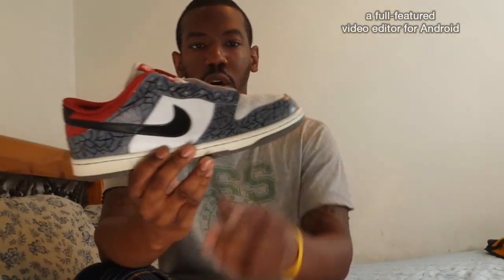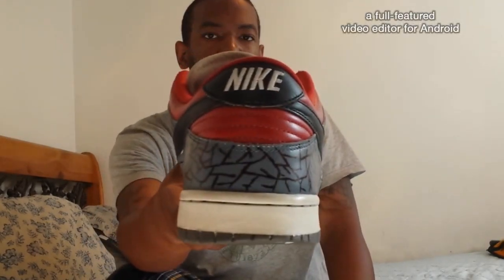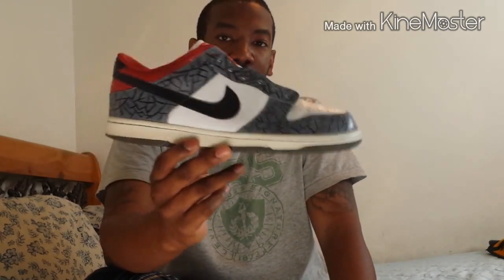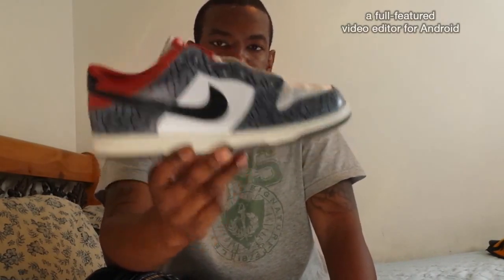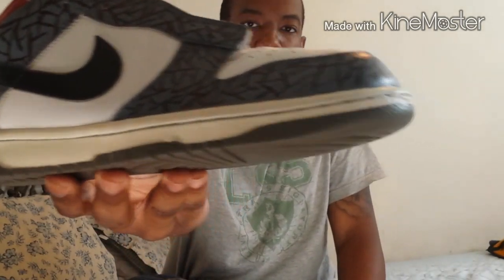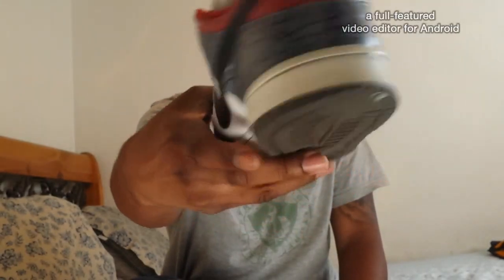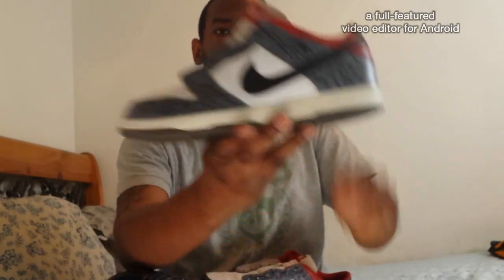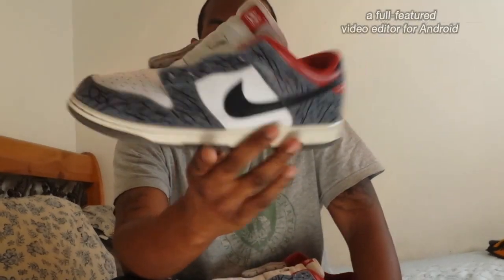Custom Closet: Nike Dunk Low 6.0 Un-Supreme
Inspired by the 2002 White Supreme Dunk Low SB. Went to a custom class held by Kickstradomis and did this pair of Custom Dunk low.
Colors: White/ Cement Grey/ Brick Red/ Black